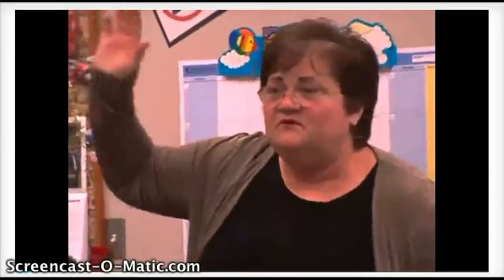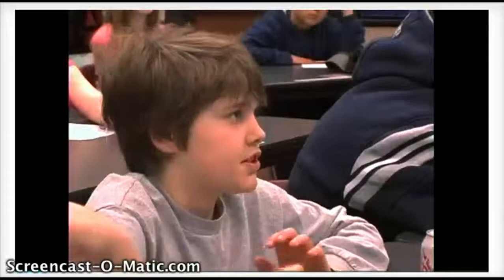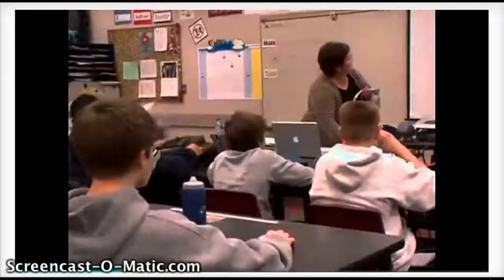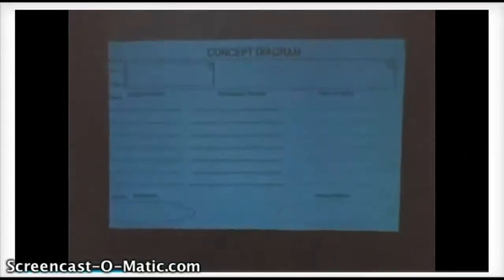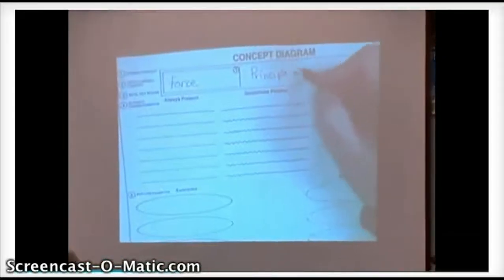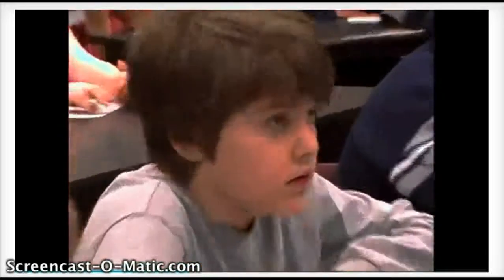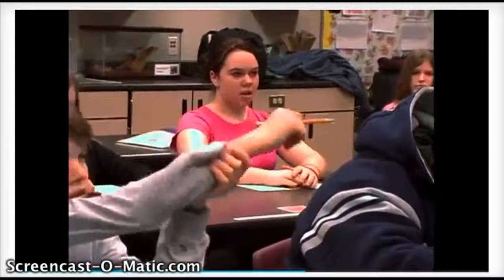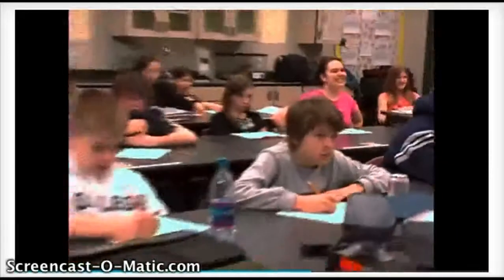CONCEPT MASTERY IN THE CLASSROOM Part 1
How Concept Mastery Routine is used in an actual classroom.